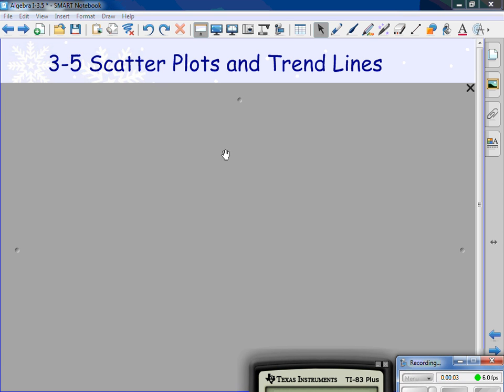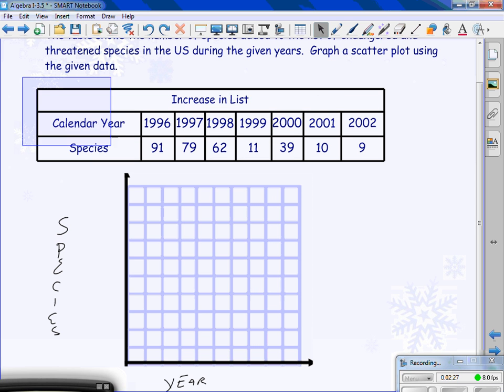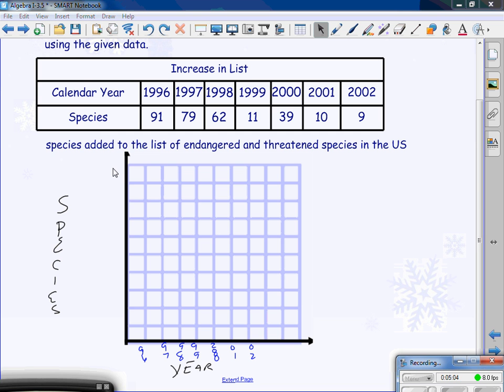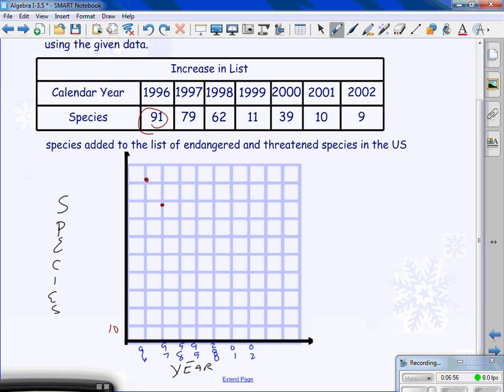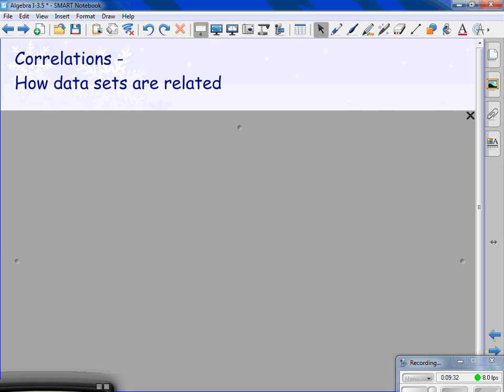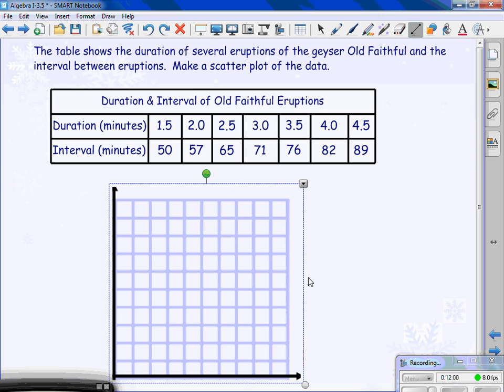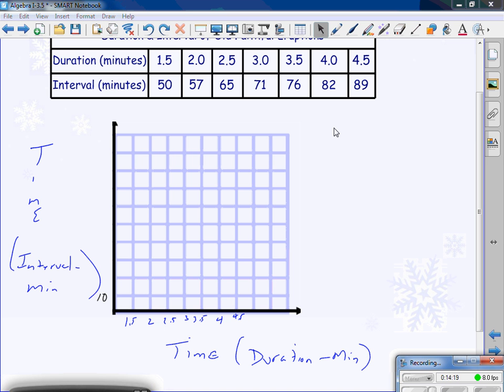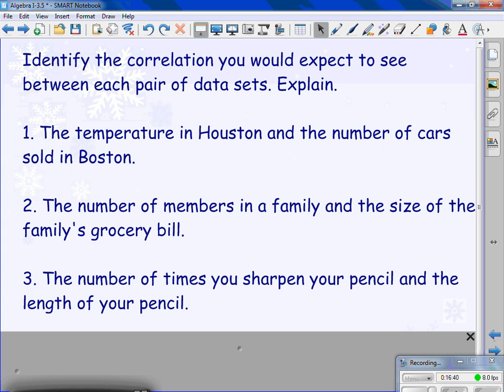Algebra I: 3.5 Scatter Plots